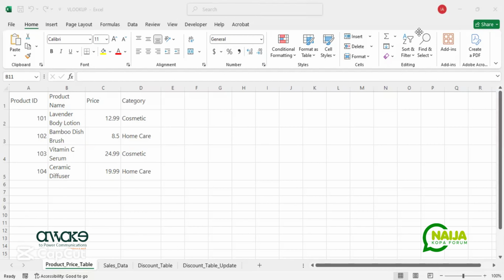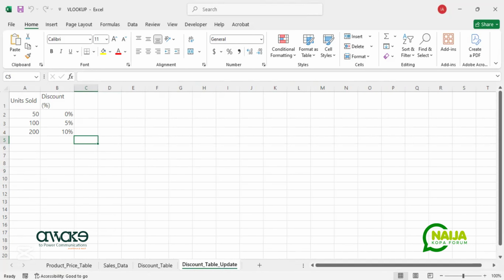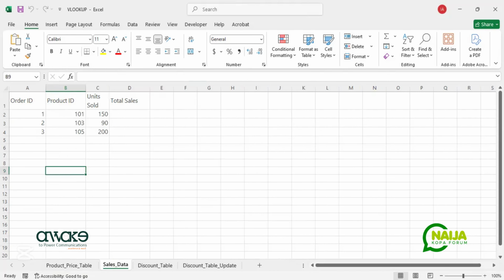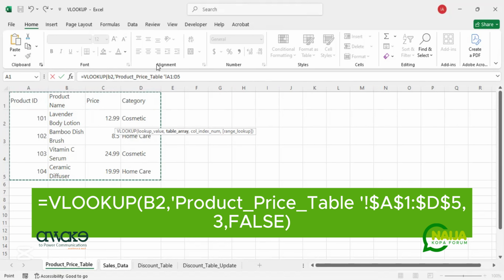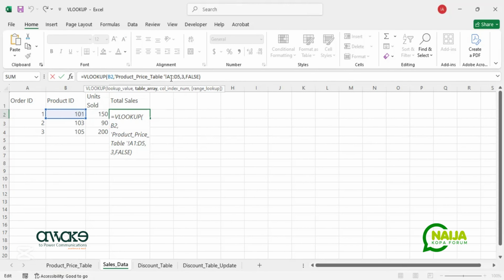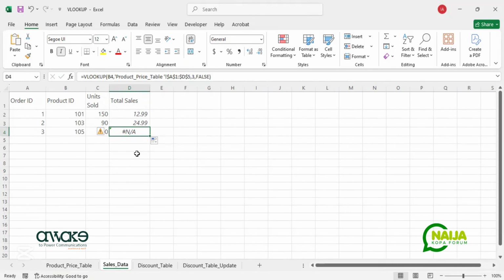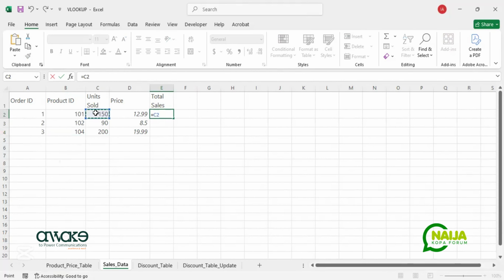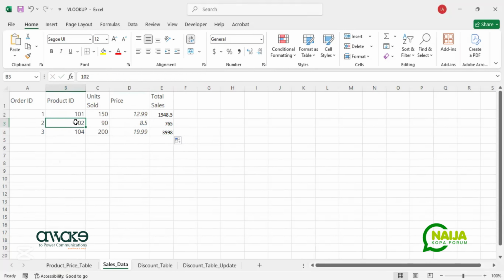How to Use VLOOKUP in Excel: VLOOKUP simplified Part 1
Struggling with Excel? Learn VLOOKUP the easy way! In this beginner-friendly tutorial, I’ll break down how to use VLOOKUP step by step, with clear examples and tips to avoid common mistakes.

📌 In this video, you’ll learn:
✅ What VLOOKUP is and when to use it
✅ The correct VLOOKUP formula structure
✅ Practical examples to boost your Excel skills